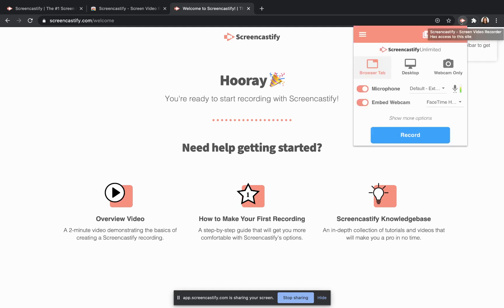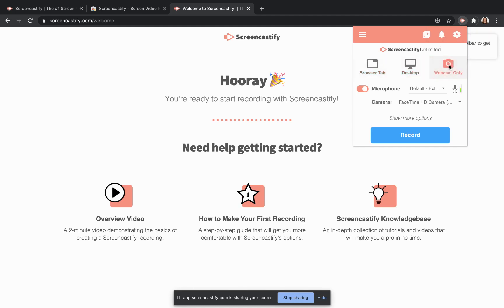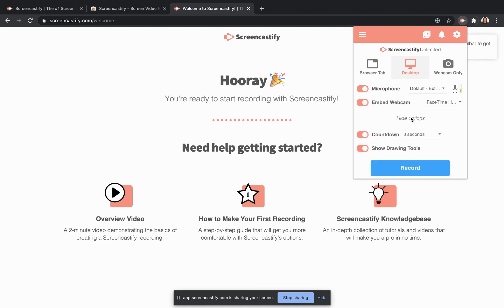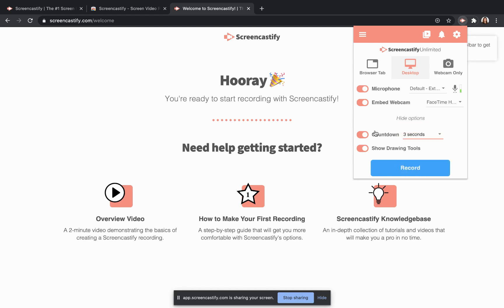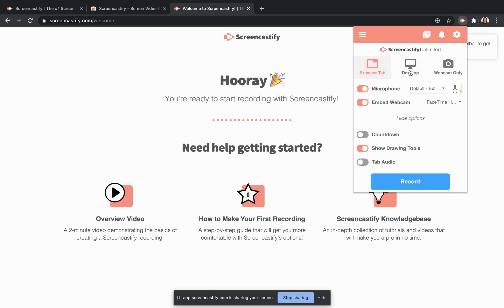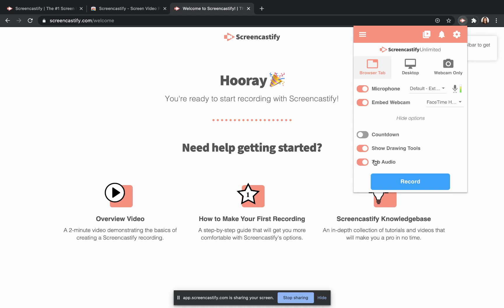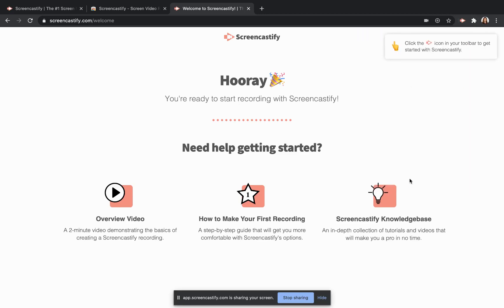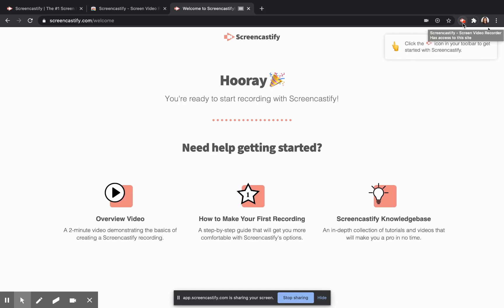Begin a Recording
Once you have installed Screencastify, connected your account with Google Drive, and set up your microphone and webcam, you are ready to begin creating your first video!